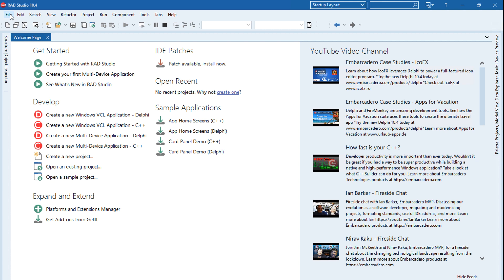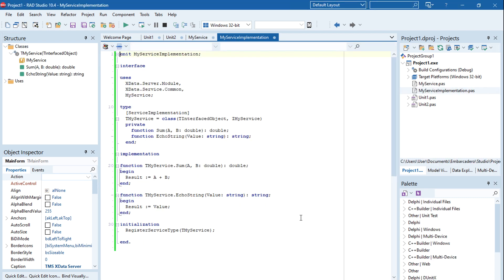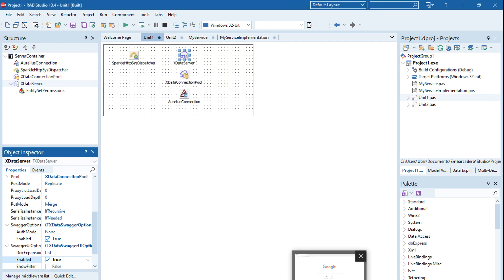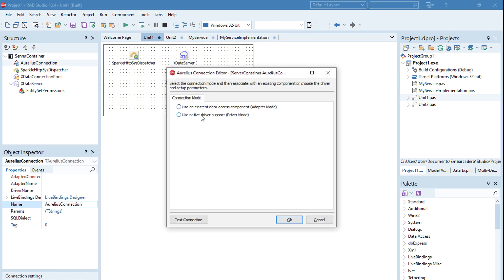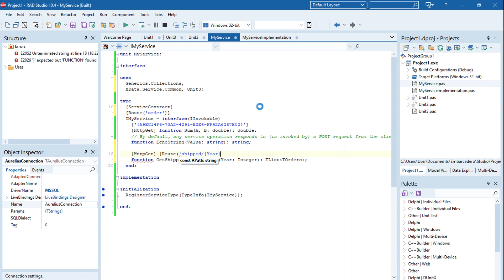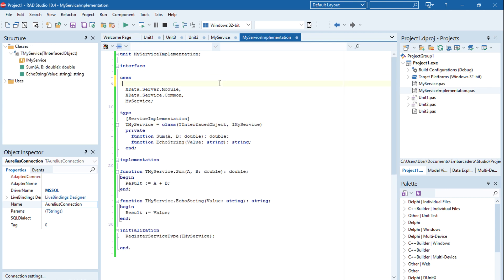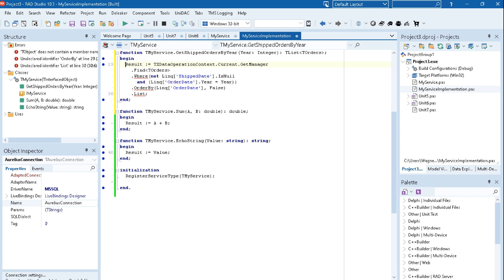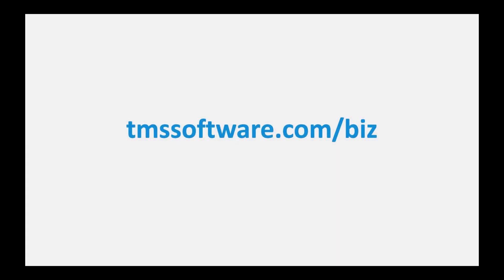Exploring TMS XData & Aurelius with Delphi 10.4 Sydney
Explore TMS XData and Aurelius seamless integration with Delphi 10.4 Sydney! Witness effortless compatibility and exciting features in action. Discover unified memory management across platforms, error-free coding insights, and enhanced development experiences.

ABOUT:
TMS software, established in 1995, is a software development company specialized in: